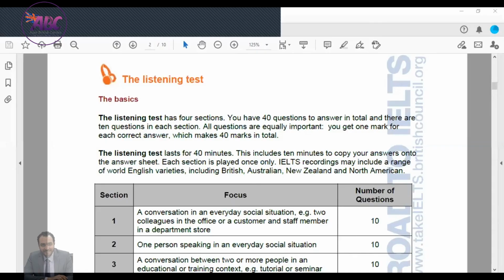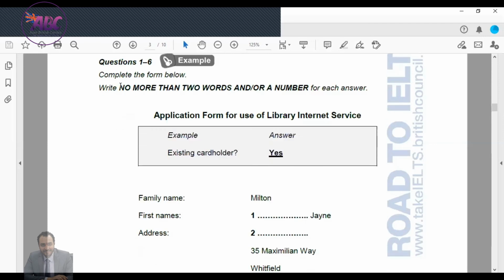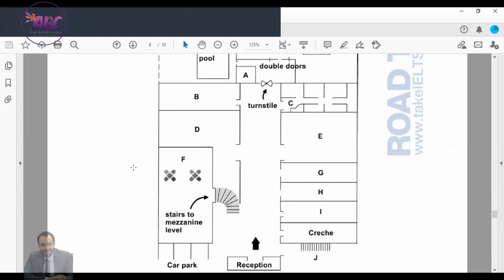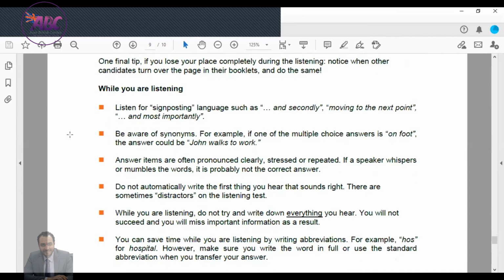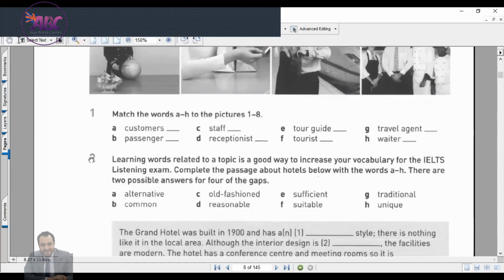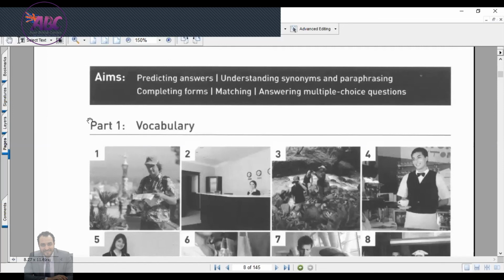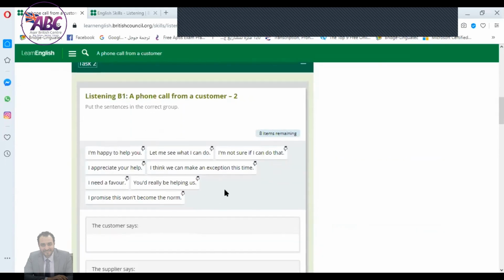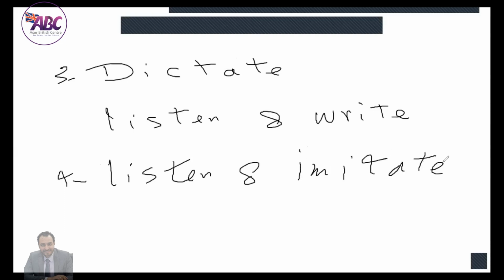IELTS listening part 1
تدريب الآيلتس الخاص بإختبار مهارة السمع
الجزء الأول